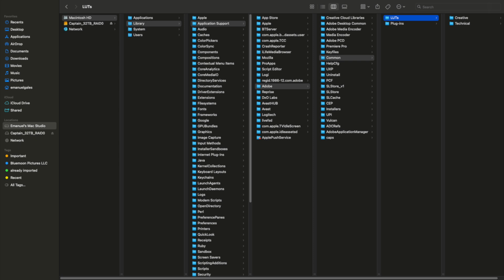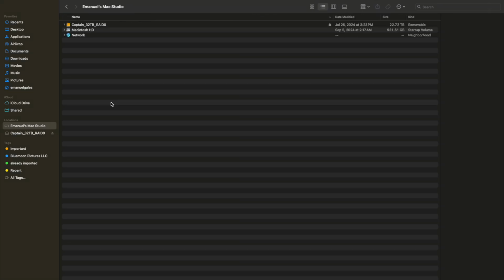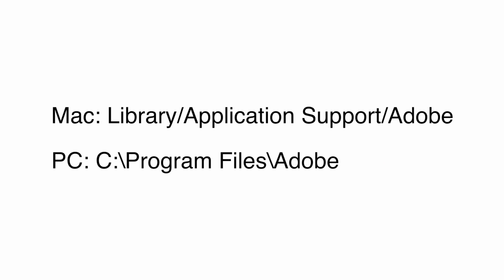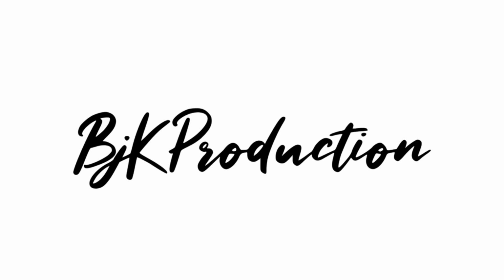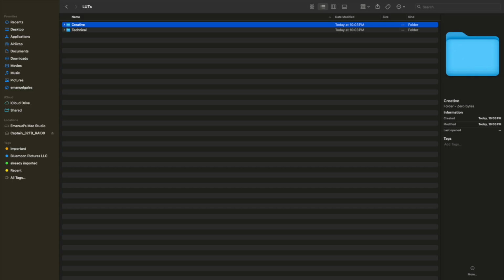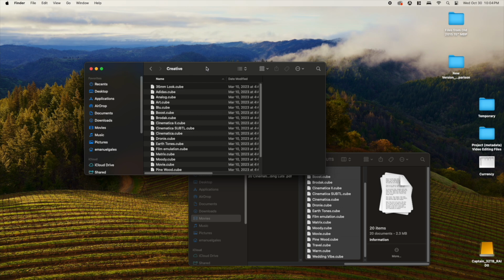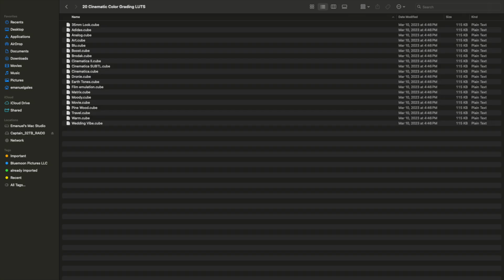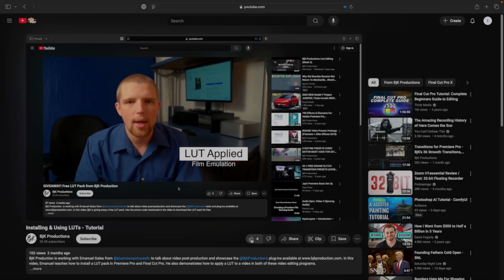Installing LUTs in Premiere Pro Tutorial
BjK Production is working with Emanuel Gales from Bluemoon Pictures LLC to talk about video post-production and showcase the @BjKProductions plug-ins available In this video, Emanuel teaches how to install a LUT pack in Premiere Pro.

ULTIMATE PREMIERE PRO 4K EDITING BUNDLE 80+ ESSENTIAL TOOLS AND ASSETS